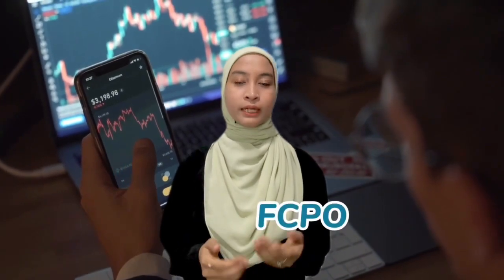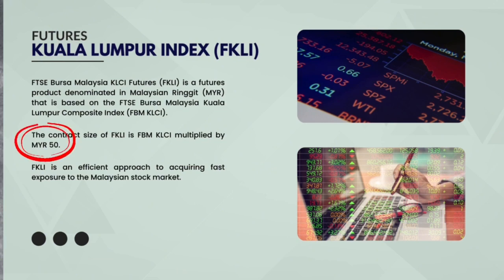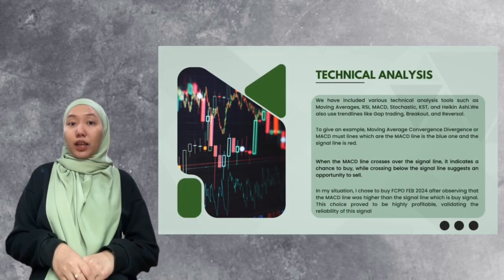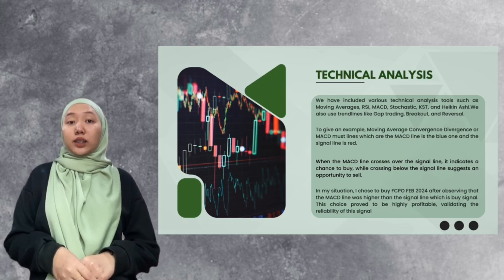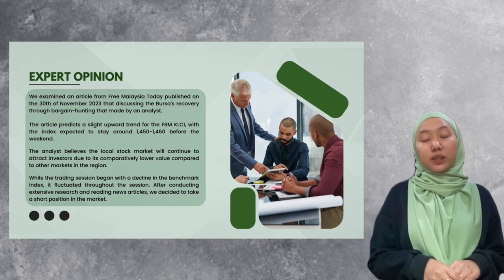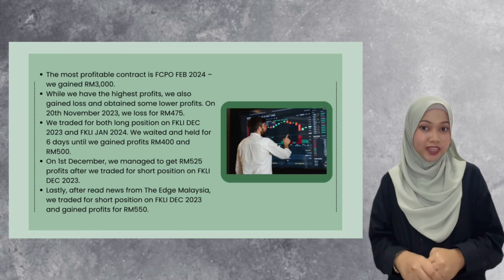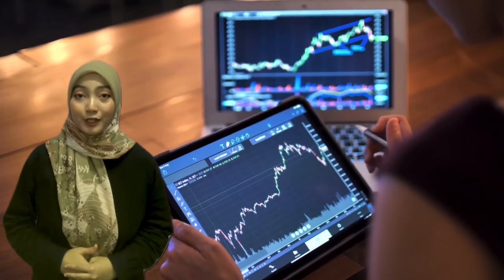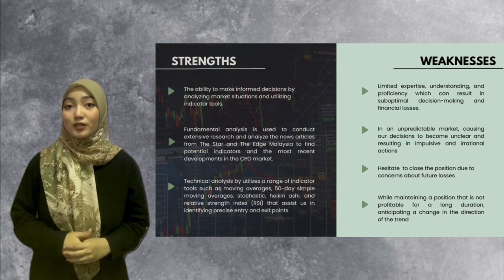FIN645 | Futures Trading Simulation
FIN645 | Futures Trading Simulation - Bursa Marketplace Games

- UiTM Cawangan Kelantan Kampus Kota Bharu -

Prepared for:
1. Dr. Rikinorhakis Bin Ridzwan
2. Dr. Md Khairu Amin Bin Ismail

Prepared by: D2BA2425C
1. Nor Ayuni Balkhis Binti Syarul Azri (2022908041)
2. Nur Shazliyana Binti Zuladnan (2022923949)
3. Nur Adlin Sofiya Binti Ahmad Mokhjailani (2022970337)
4. Amirah Nasuha Binti Zuki (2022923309)